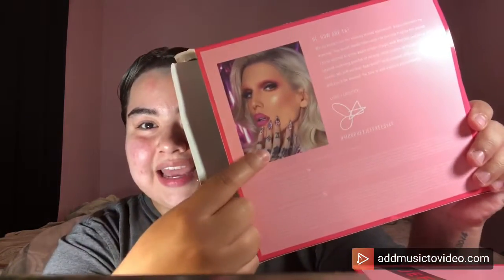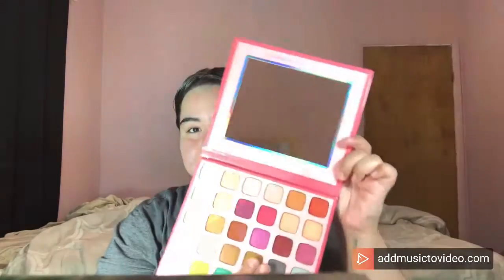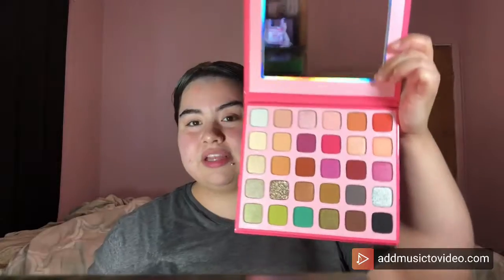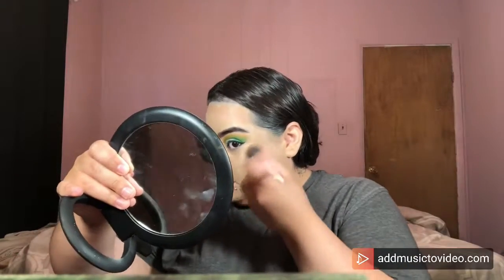Catching up & Doing Makeup